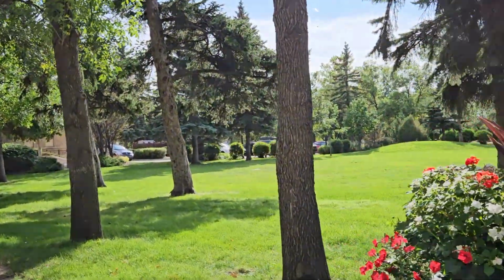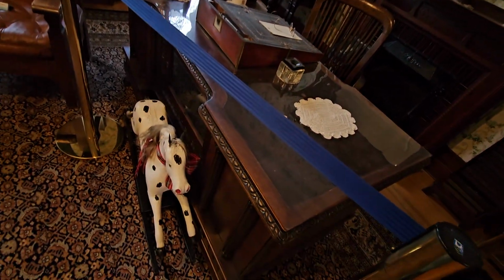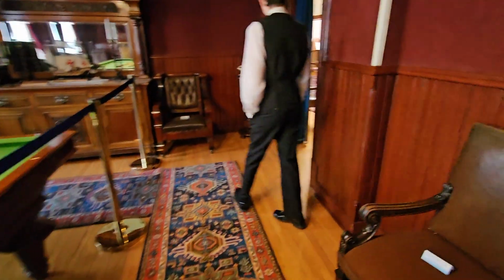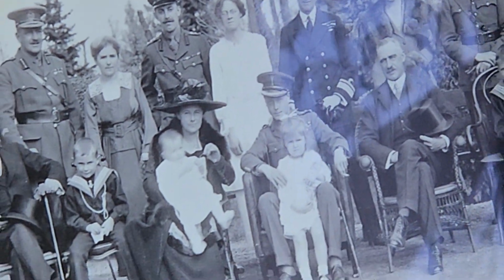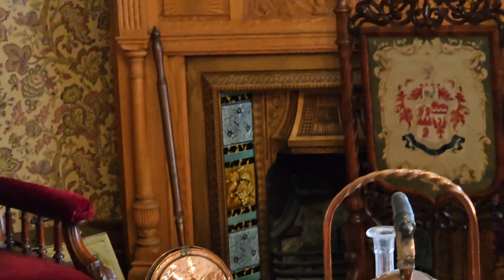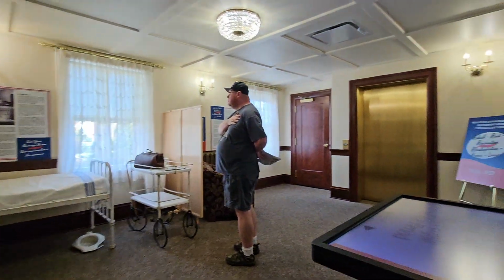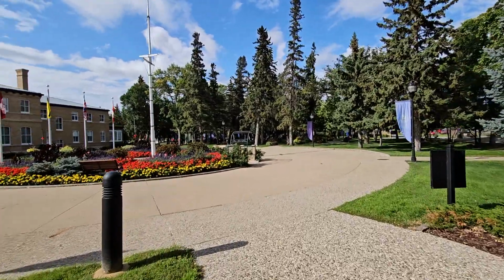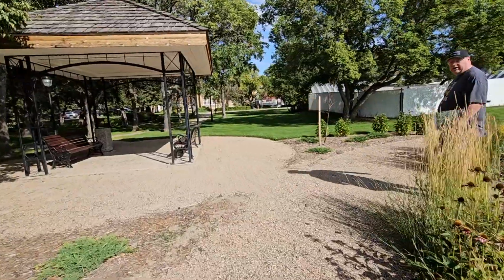Lieutenant Governor House Museum - Exploring the Residence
STEP INSIDE... History of the Government F.W Johnson Lieutenant Governor.
Based in Regina Saskatchewan Canada.

Guided Tour. Very interesting and lots of items to see.

Places like the Kings and Queen have stayed the night.